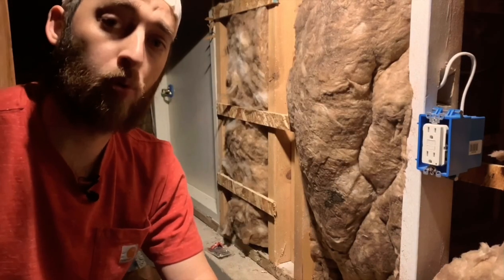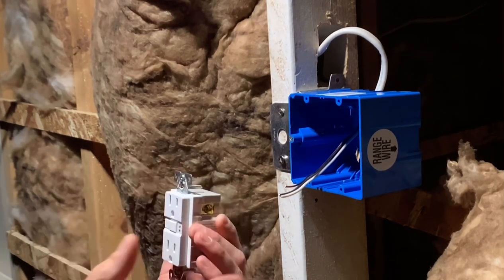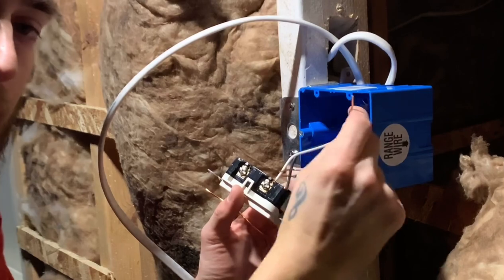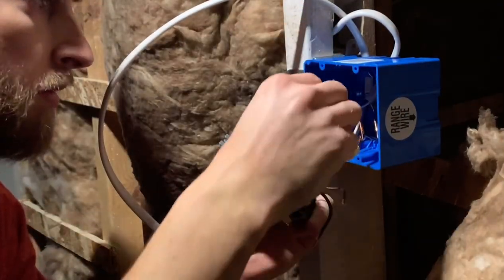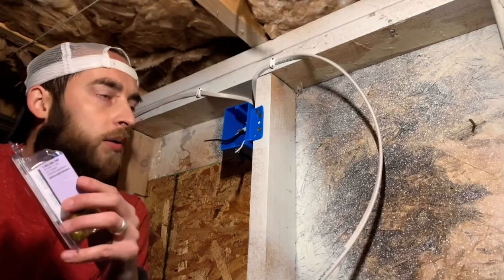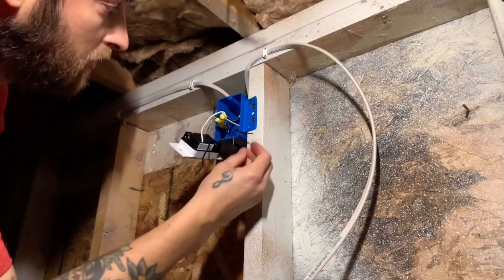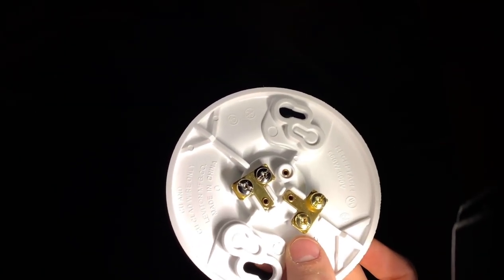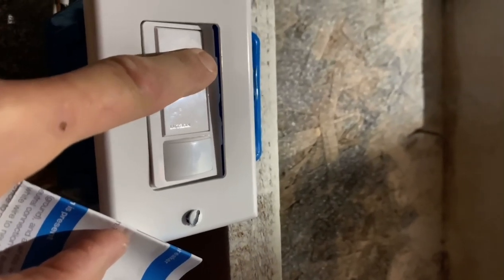Crawl space or Attic Light Installation | DIY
*DO NOT ATTEMPT THIS IF YOU’RE NERVOUS AROUND ELECTRICAL WIRING. HIRE A PROFESSIONAL.*

Having a dark attic or crawl space can be dangerous if it’s somewhere that’s accessible and used often. Installing a light can save you a lot of stress and stop you from carrying your flashlight in your mouth while in your attic. Whether it’s turned on by motion or manually, a light is an easy DIY project.

Materials/tools used for this project (along with basic hand tools):

1/2 in. White Plastic Staples For NM Cable

14/2 NM Romex electrical cable

Lutron Motion Sensor Light Switch

Deformable LED Garage Light

Carlon 1-Gang New Work Box

Carlon 2-Gang Box

Round Electrical Box

Tamper-Resistant GFCI Receptacle

Wire Nuts